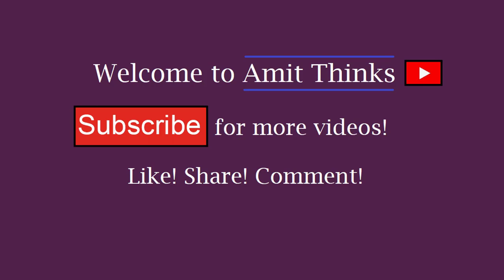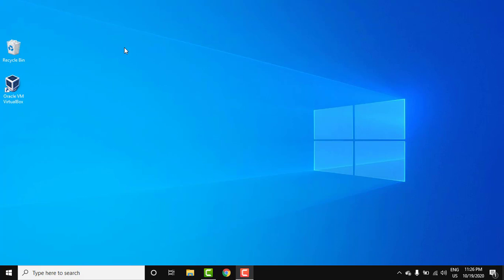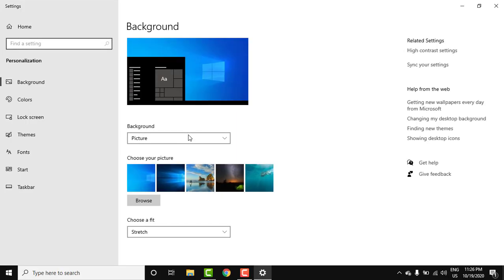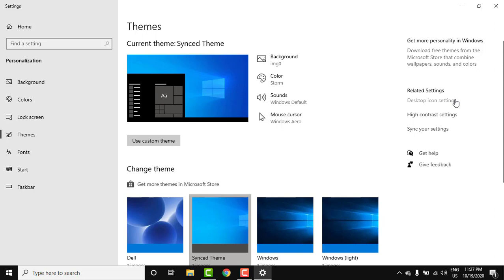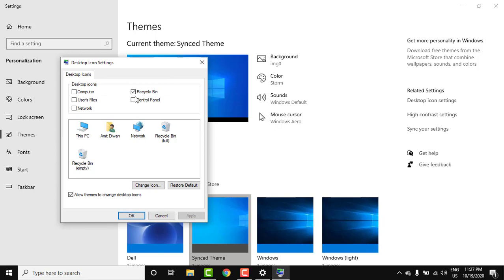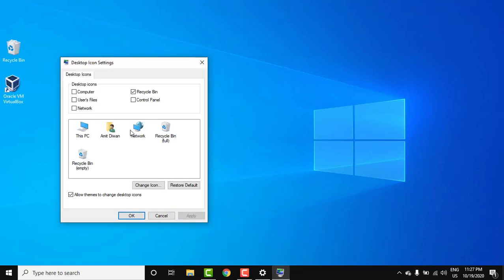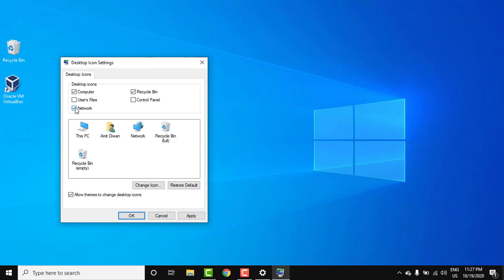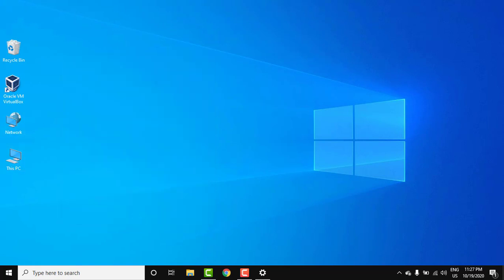How to Display Desktop Icons on Windows 10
Learn how to Display Desktop Icons on Windows 10. You can display ""Control Panel", "This PC", "Network", "Recycle Bin" and other icons on the Desktop easily with this video.